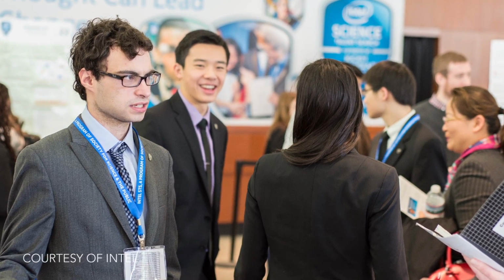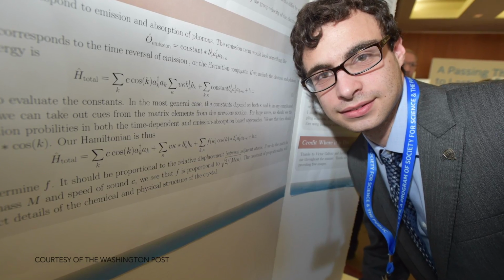SCO talks with Michael Winer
SCO sits down with Blair Senior, and winner of the 2015 Intel Science Talent Search, Michael Winer